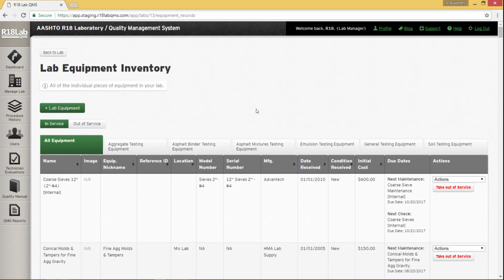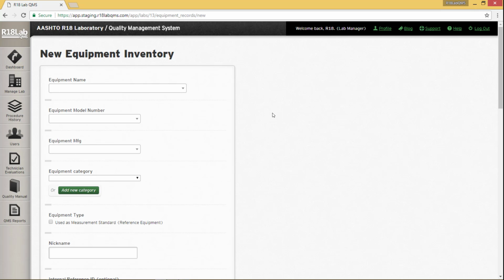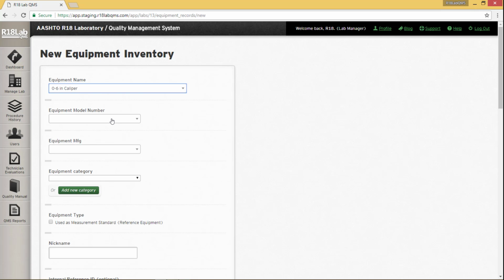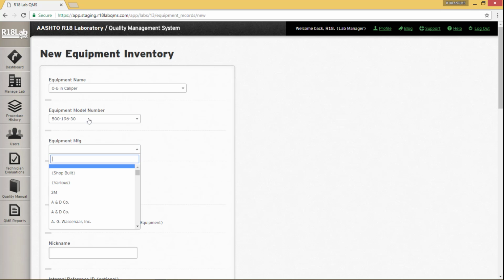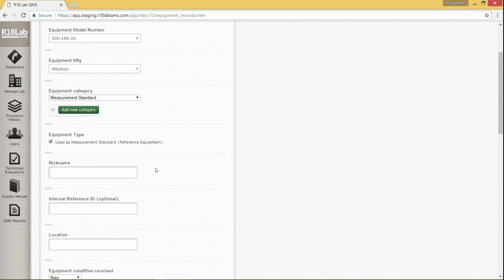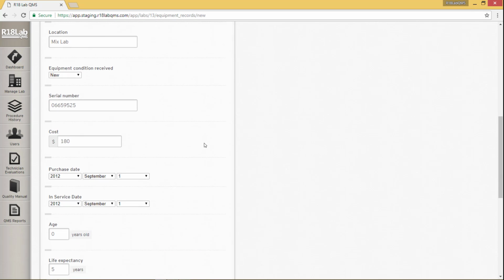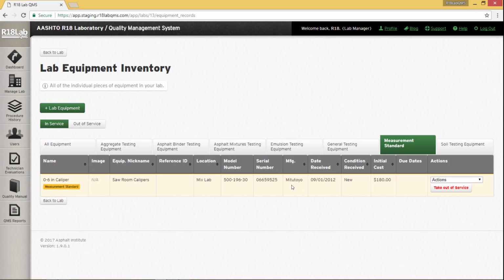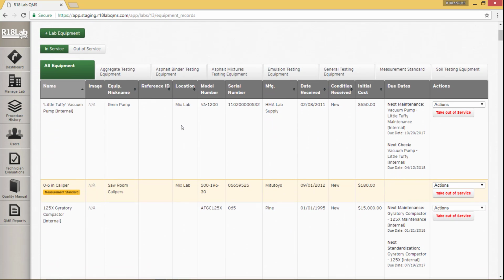v1.9.5 Equipment Record Update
New features for v1.9.5. Single record for information of a piece of equipment.